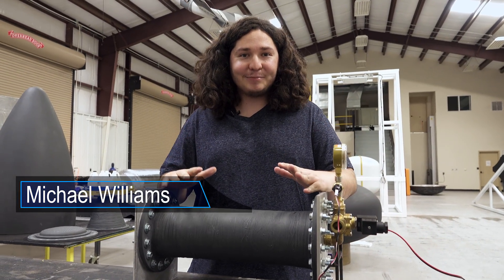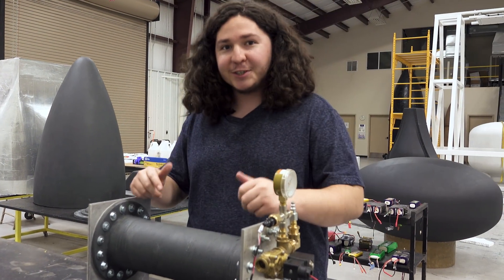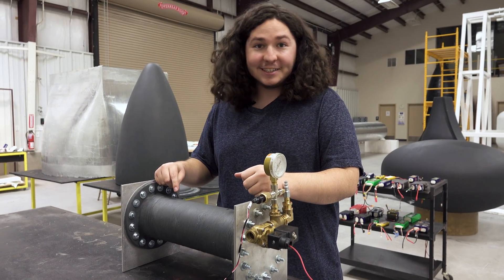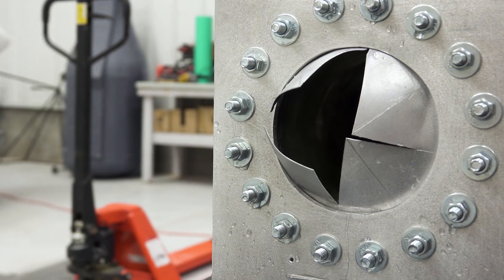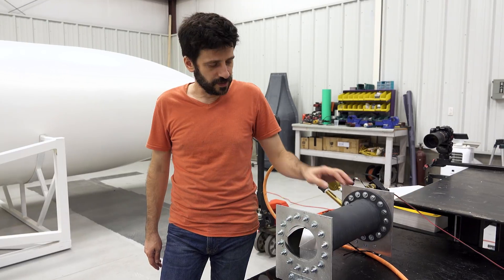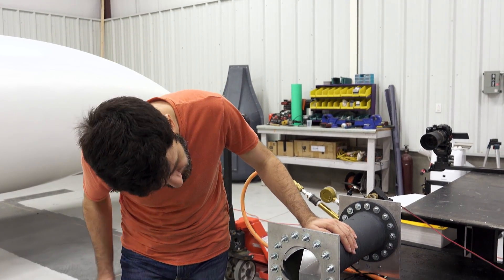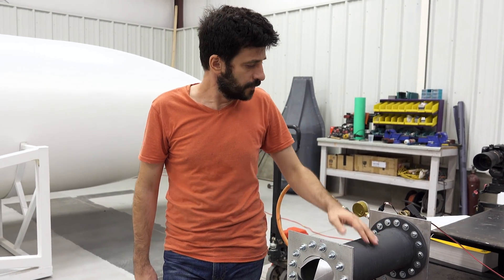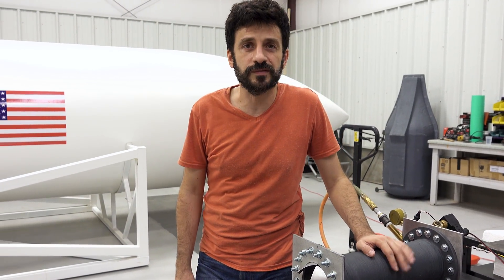Flight of the Aerospike: Episode 16 - Conduit Testing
This week, Dumitru announces the launch decision regarding the FAA and Spaceport America. Testing begins for the conduit and burst disks of the Demonstrator 3 feed system.